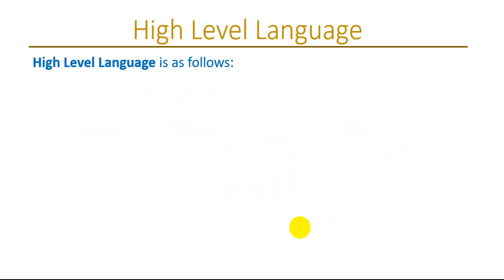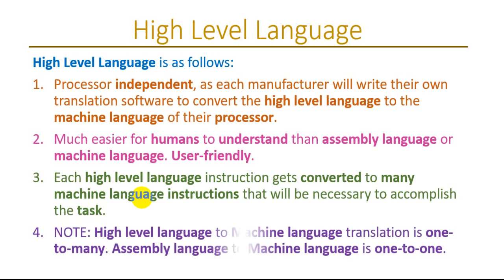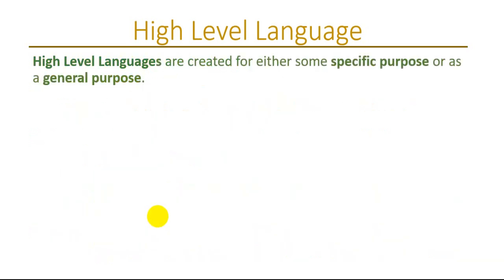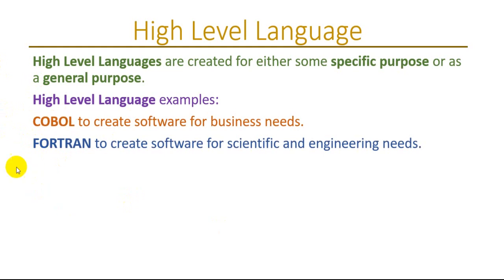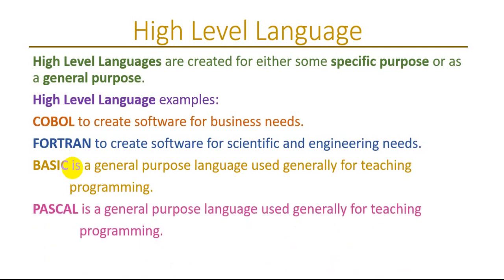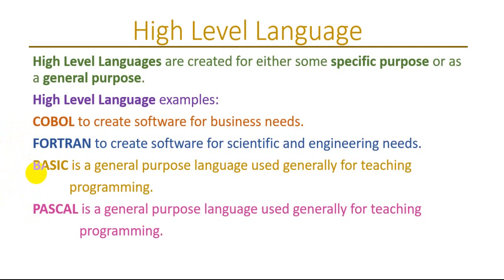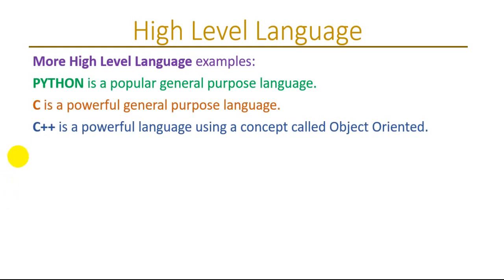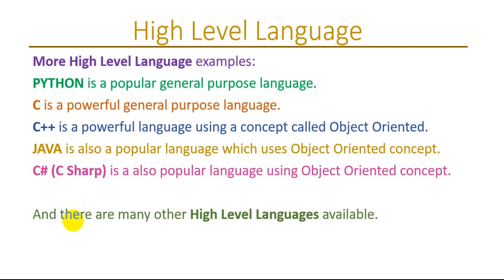0018d Introduction to Computer (High Level Language-d)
Introduction to Computer (High Level Language-d)